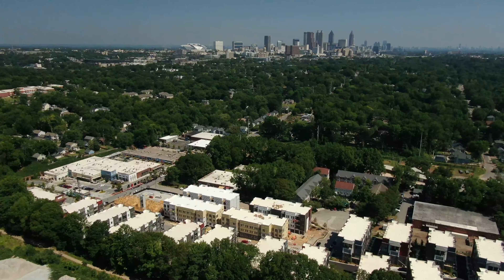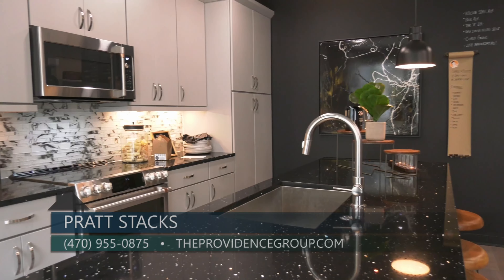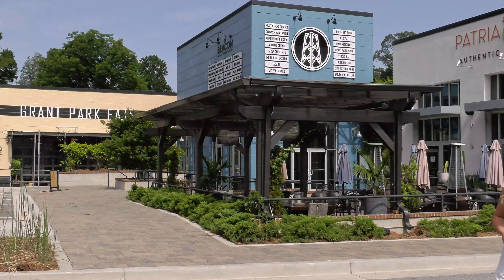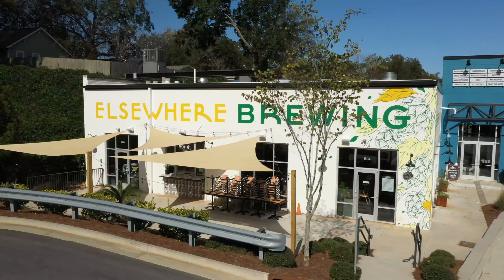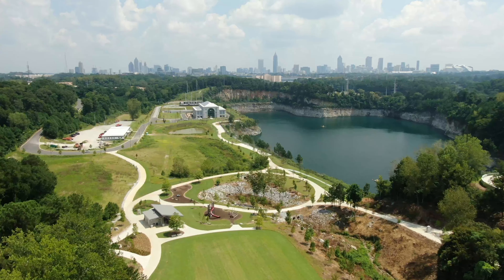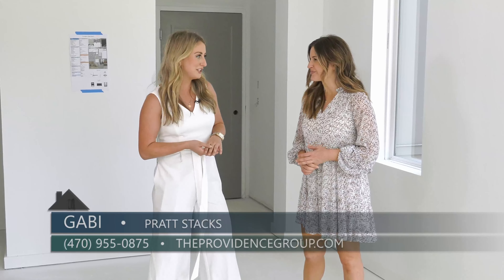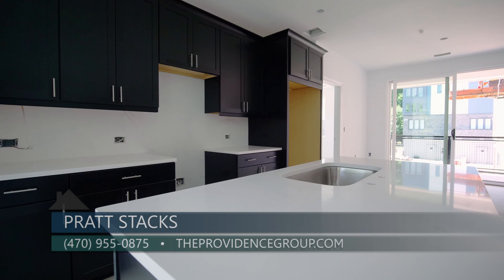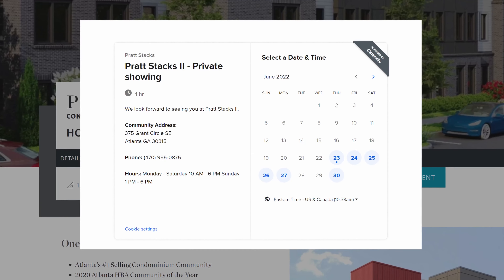Pratt Stacks - The Providence Group 2224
Pratt Stacks - The Providence Group

Now Introducing Phase 2, Featuring our Brand-New Single-Level Condo Flats! This is the first of a series of episodes brining you an 'insiders' look into the build process up until final completion.

Crafted for life your way, Pratt Stacks is your perfect new address in one of Atlanta’s most vibrant and storied neighborhoods. Nestled in historic Grant Park across from the artist-driven landmark Beacon Atlanta and along the Beltline’s planned Southside Trail extension, this new destination is uniquely designed for authentic Atlanta living where you can make your own space for the things you love most.